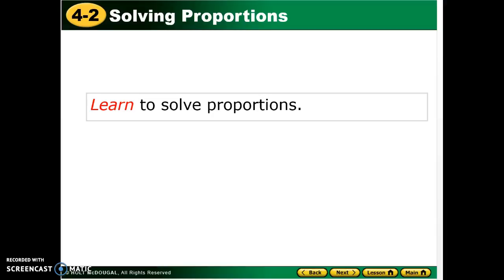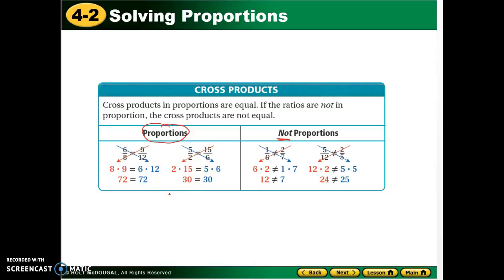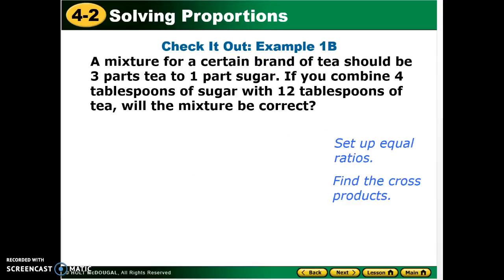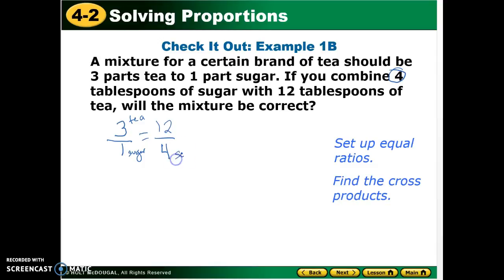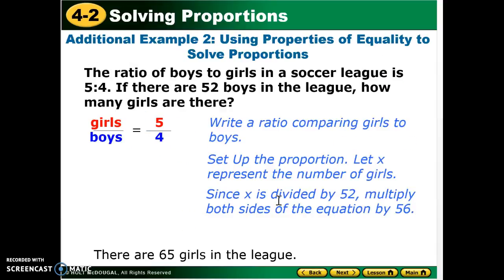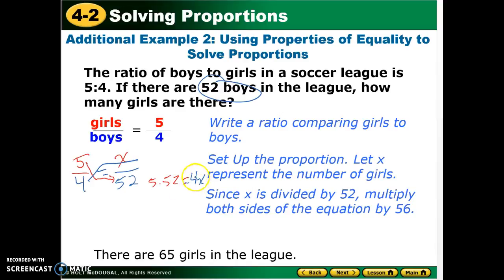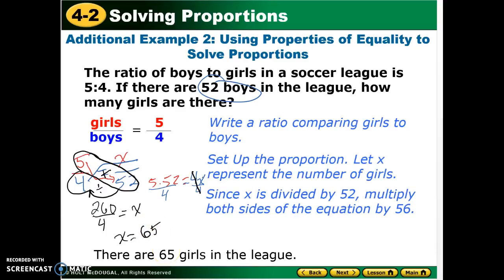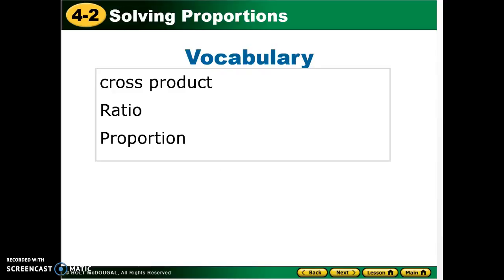4 2 Solving Proportions